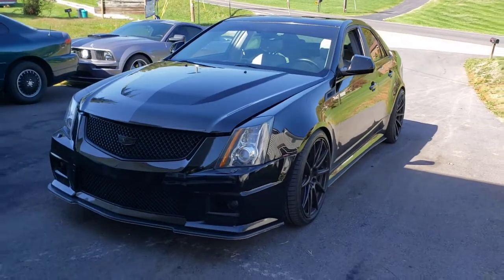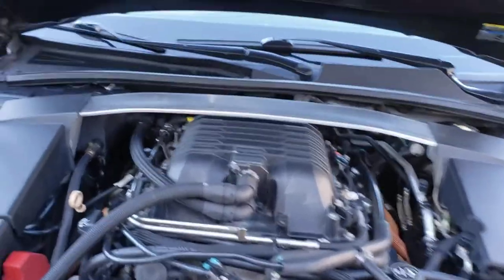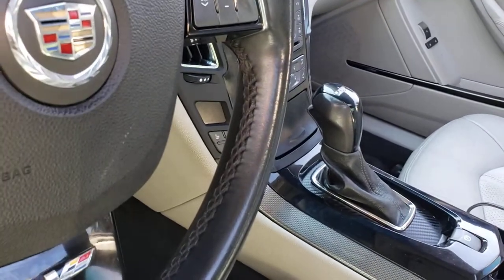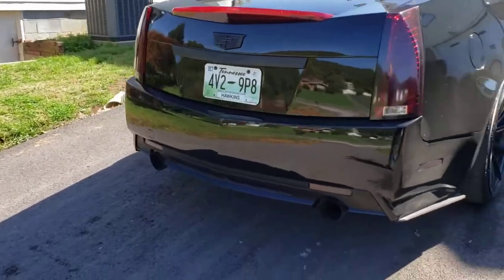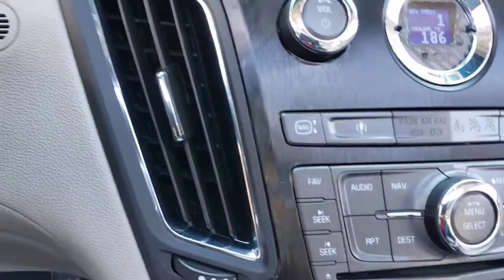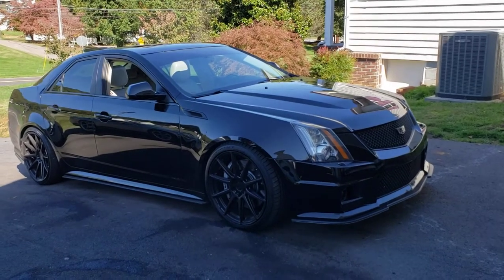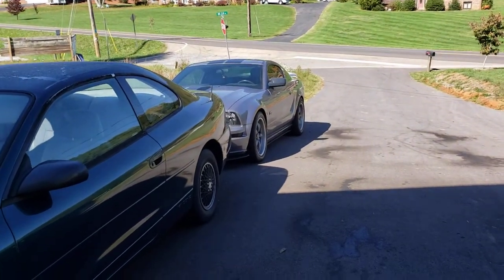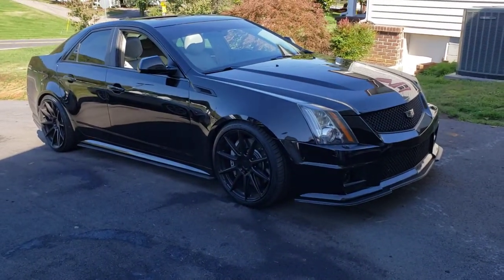Channel Update | Cadillac 2009 CTS-V | New car purchase 🇺🇸🦅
2009 Cadillac CTS-V Sedan

6L90 6speed Automatic

587whp 605wtq

Tastefully modded, tuned for reliability.

No CELs. Shifts and drives great. Super clean car all around. Gray interior. Sunroof car. ALL electronics work. Cold A/C, hot heat.

Mods:
- New Era 4in Full Intake w/green filter, all heat wrapped.
- Heat wrapped Ceramic Coated Kooks Headers w/Stage 8 bolts/gaskets (also heat wrapped and silicone treated.)
- Kooks Off-Road X-Pipe.
- Kooks/KPE axle-back exhaust.
- QTP Electronic Cutouts with wireless remote.
- 2.55 Lingenfelter pulley Kit with Gates green belt.
- ZL1 lid/-12 AN lines/reinforced brick
- Vadder dual FMIC
- BMR hood tank
- Varimax pump
- Lethal Performance Tune, Jefferson City, TN.
- Accel 9070C wires, NGK TR7 plugs, plug boots, 160 thermostat.
- R1 Concept slotted rotors, EBC Red pads, Brembo Race brake fluid.
- 20in gloss black Niche Vicenza wheels. 255 front and 285 rear.
- Eibach Coupe lowering springs.
- Aeroforce guage
- Saikou Michi Dual catch can setup.
- Full interior LED, DRL LEDs, HID fogs.
- Full paint correction and Croftgate 3 year ceramic coat.
- Black moon carbon wrapped front, side, and rear splitters.
- All chrome trim murdered out with Oracal vinyl. Tinted tails with Oracal translucent vinyl. And all reflectors sprayed with VHT Night shades.
- 35% legal tint all around, with a 5% limo tint windshield strip.
- Hard wired for radar detector mounted next to mirror.
- Navigation input while driving has been
 unlocked as well as watching a DVD without the use of engaging the e-brake.
 -Custom Gen 3 badges front and rear, debadged everywhere else.
- Black upper grille replacement, dipped lower.
- Plastidipped lower rear bumper valance along with front fog light bezels.
- Custom vinyl headlight eyebrows.
- New shocks installed 3/2019.
- New front upper control arm polyurethane bushings installed 3/2019 as well.
- New front lower control arms 3/2019.

Tuned to be at its maximum potential with the trans in "sport" mode. Maximum acceleration is achieved by using the Tap-Tap shifting method while having the traction control set in Competitive mode.

Only cons with the car: Rear passenger door has a little scratch. I'll get some pics of it and post soon. Exhaust cut-outs rattle a little bit. And the intercooler chill box needs a new lid gasket/o-ring.